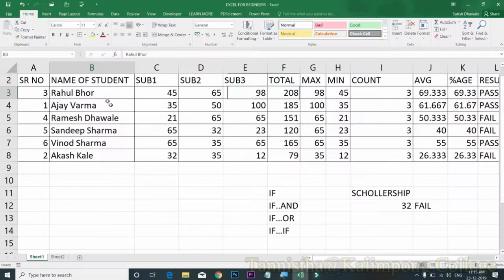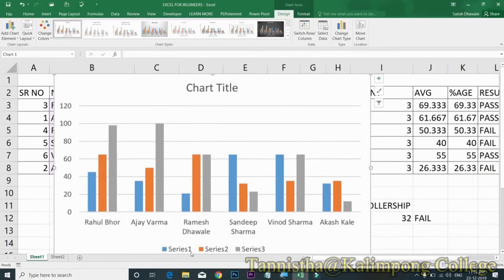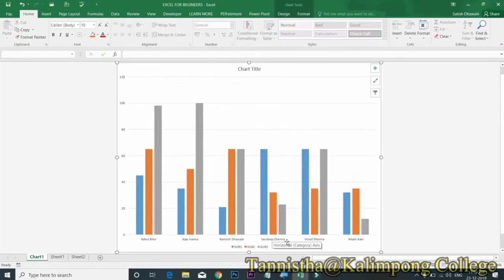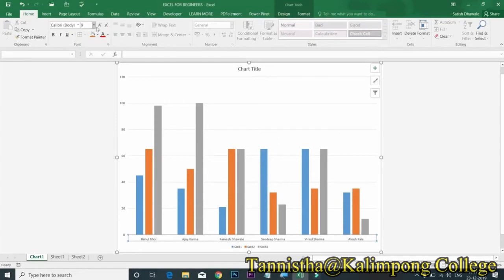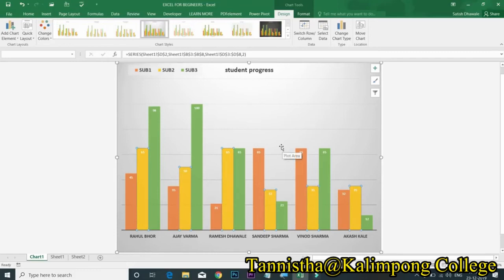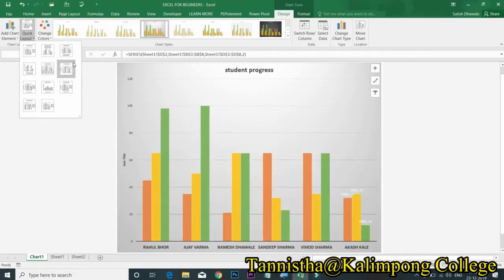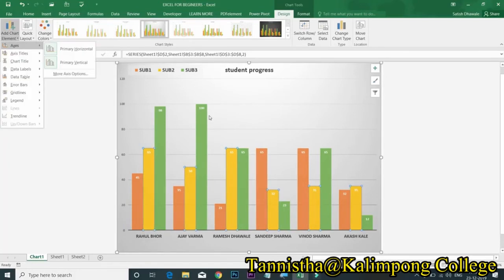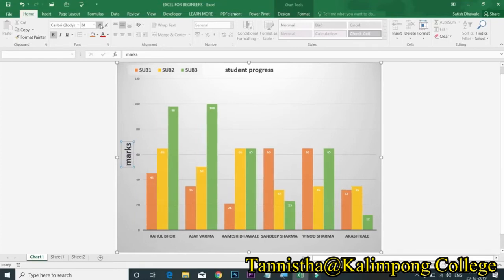Excel Part 14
Chart